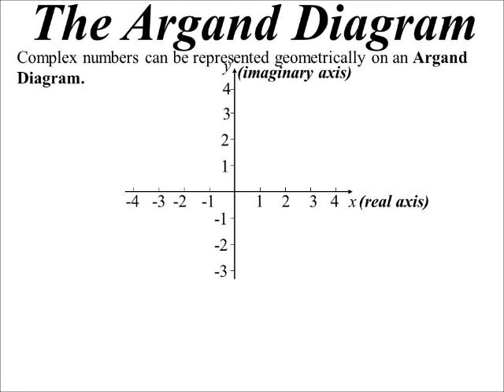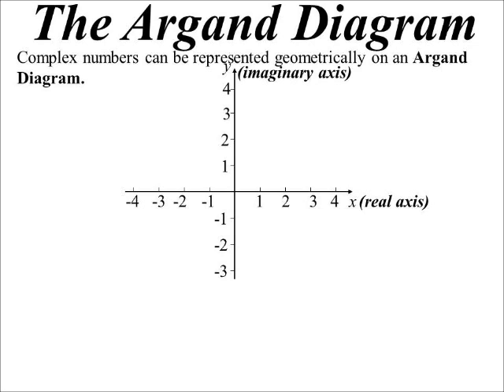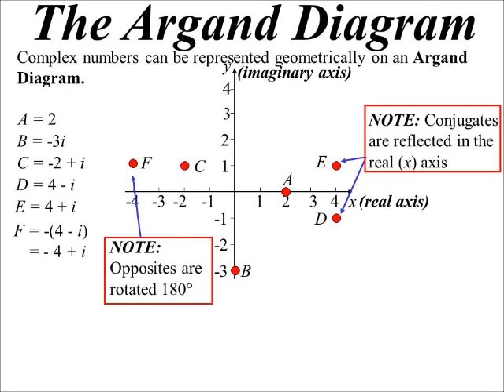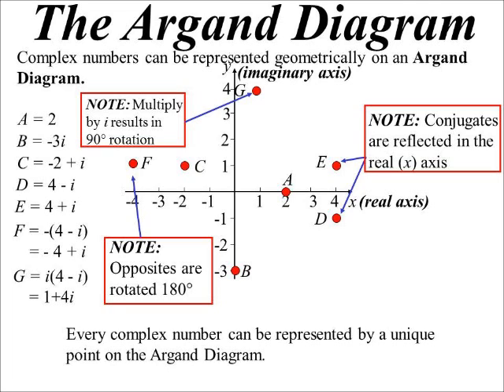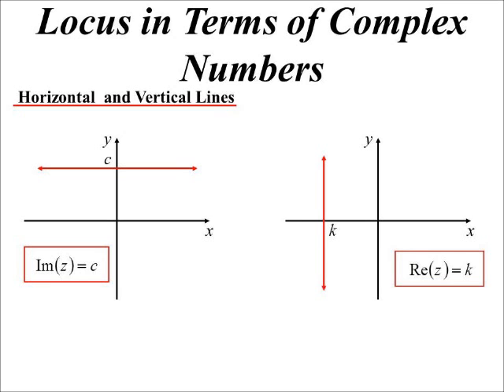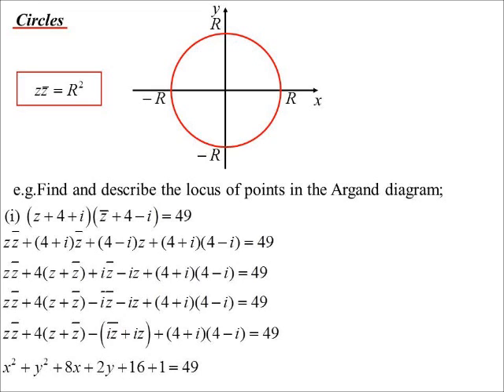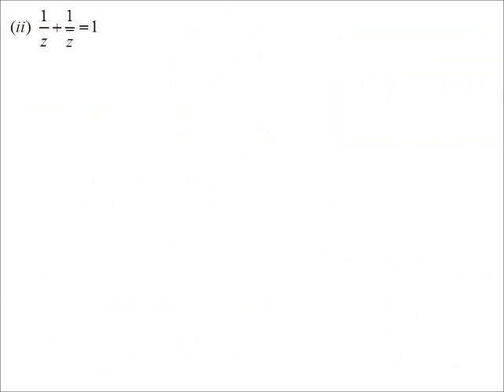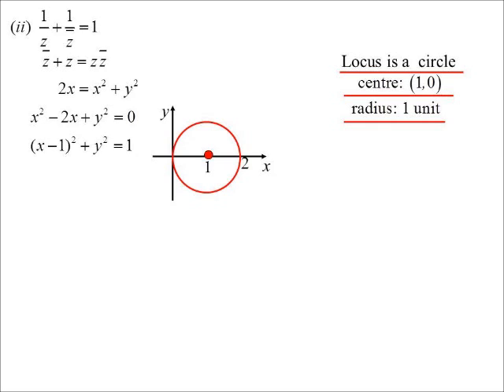12X2 T01 03 argand diagram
Looking at a visual representation of complex numbers.